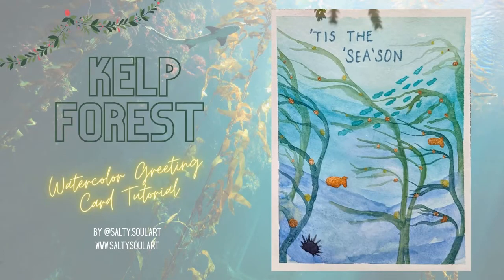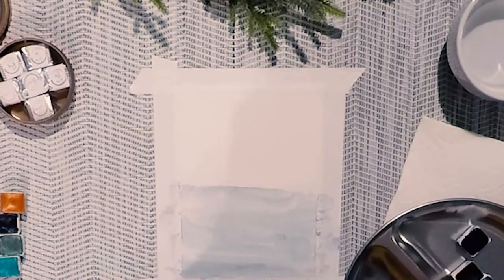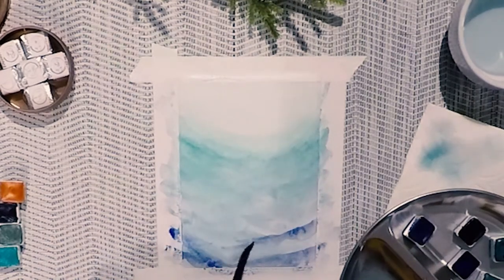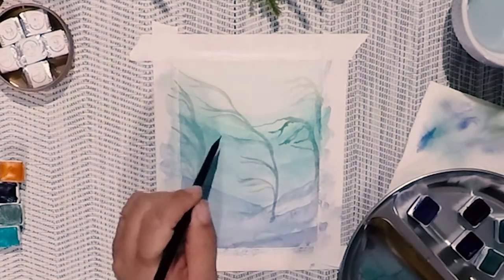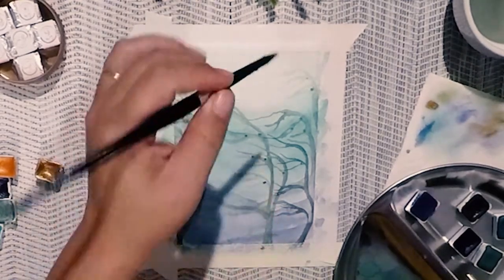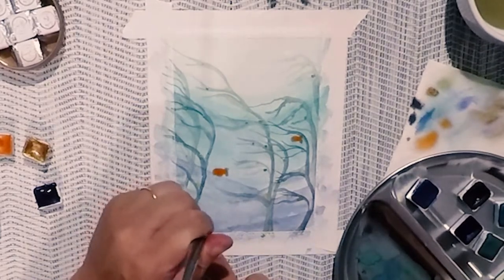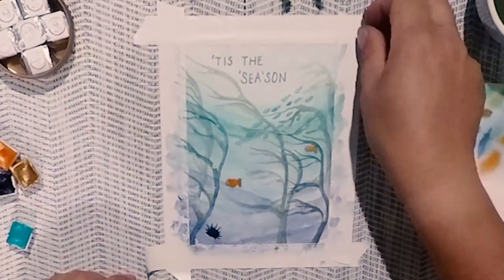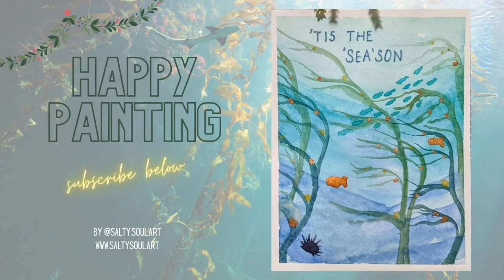Ocean Kelp Forest Watercolor Tutorial - Greeting Card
Ocean Kelp Forest Watercolor Tutorial - Greeting Card or Painting
'Tis the 'SEA'son
Follow me at @salty.soul.art and post your creations

Materials
1. Watercolor paper (I used Artist Loft 6"x9" pad cut to 6" x 4.5")
2. Paintbrushes
           Round 8 (Black Velvet 8)

3. Watercolors (I used my handmade Salty Soul Watercolors, but any will do)
Ocean Palette
colors: deep reef, reef, sand bar, lagoon, estuary, drop-off
Kelp Palette
colors: sculpin, horn shark, bonito, giant sea bass

4. Masking tape
5. Palette for mixing
6. Paper towels/water

Optional: double-sided tape, pre-made blank greeting card or cardstock in color of choice to mount watercolor.